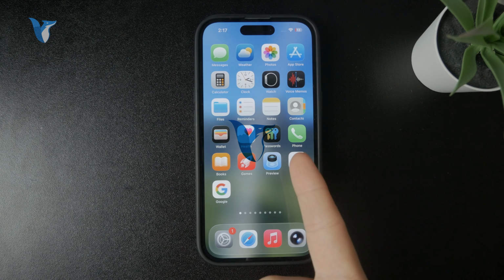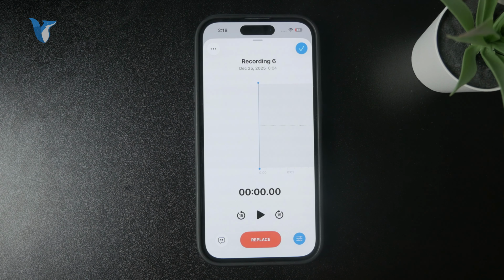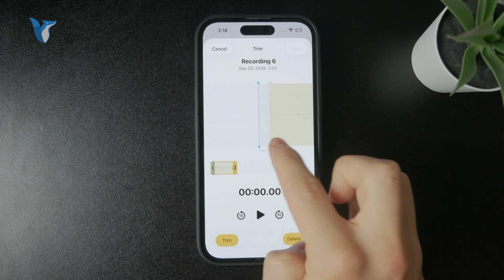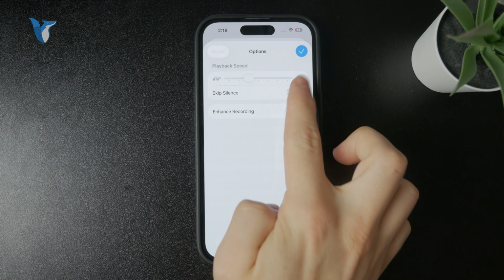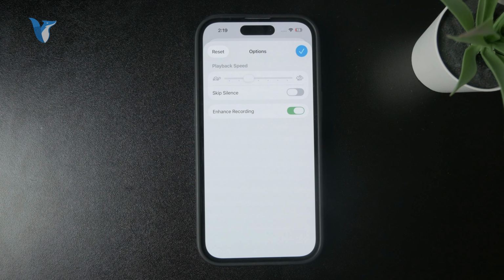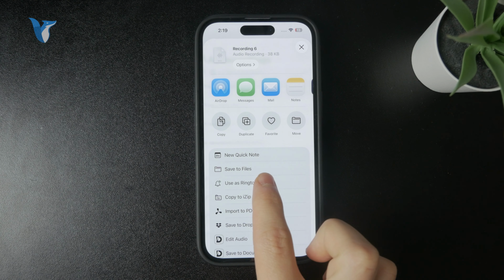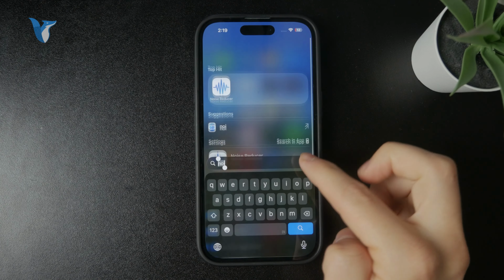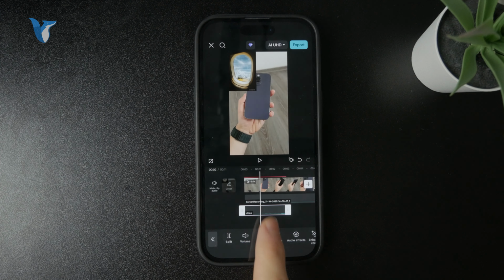How to Edit a Voice Memo on iPhone (tutorial)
Want to trim or edit a voice memo on your iPhone? In this video, I show you how to edit voice memos directly in the Voice Memos app, step by step.